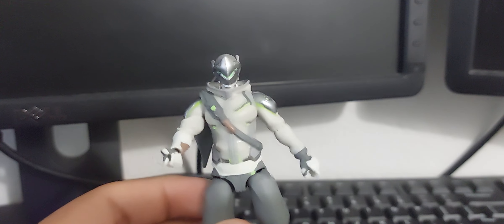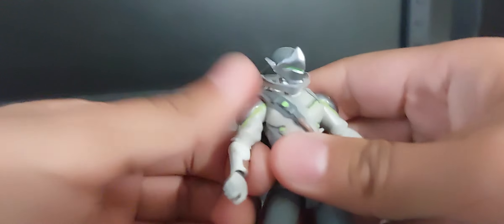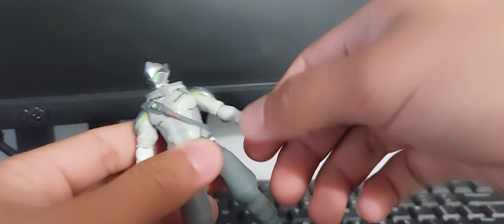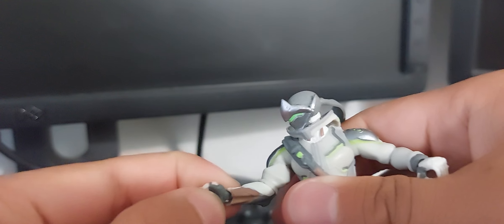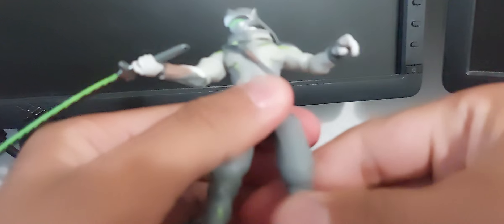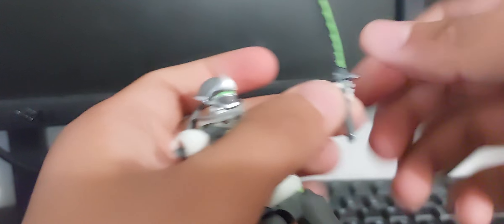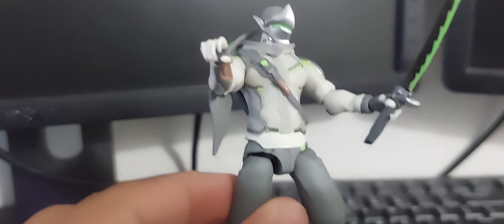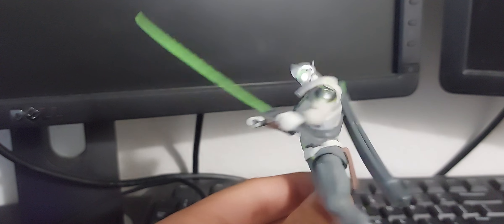reviewing overwatch 2 genji funko figure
reviewing overwatch 2 genji action figure from funko. there's a lot of negative qualities to this figure.